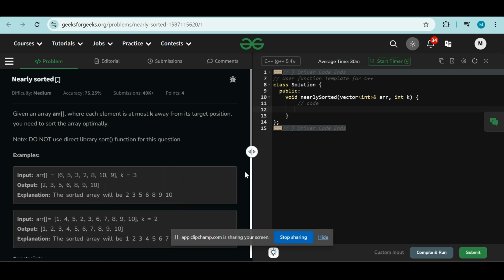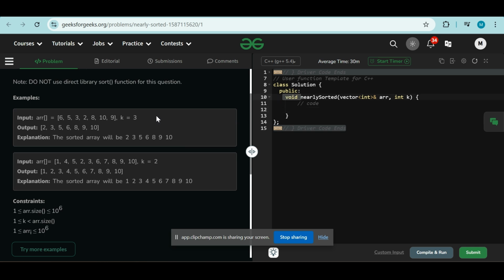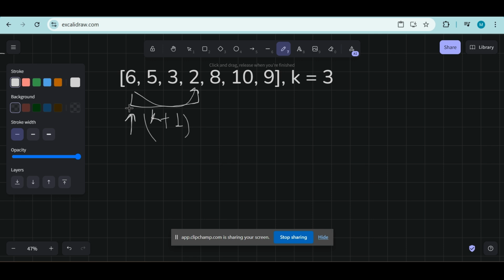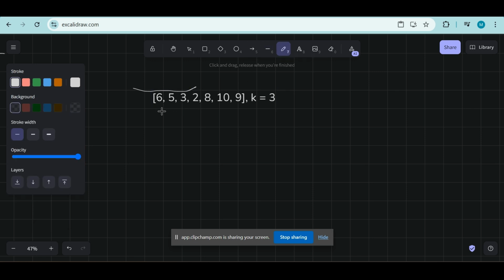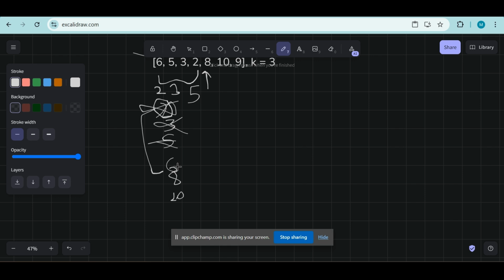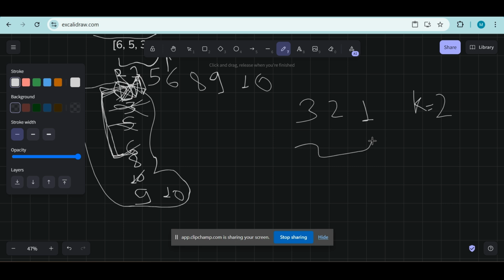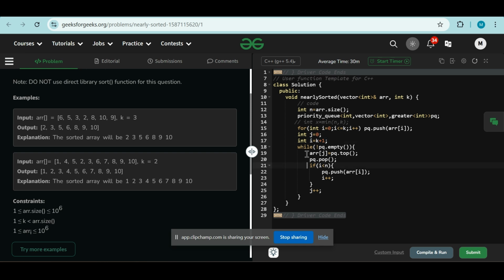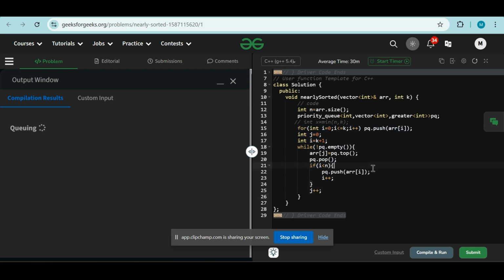Nearly Sorted GFG Potd